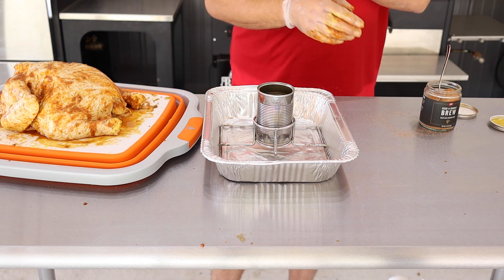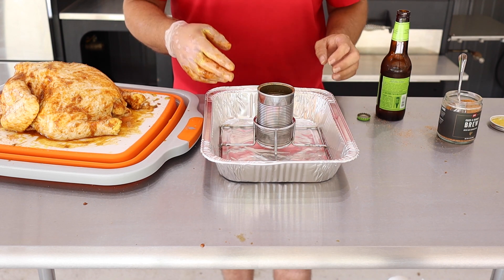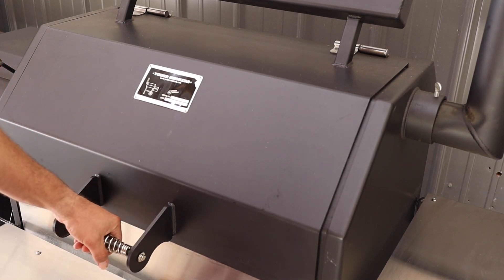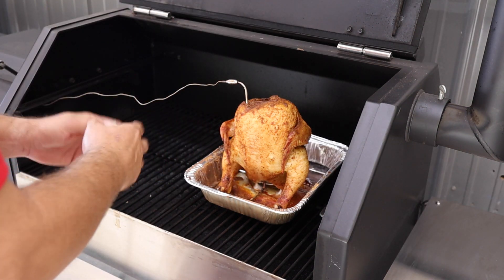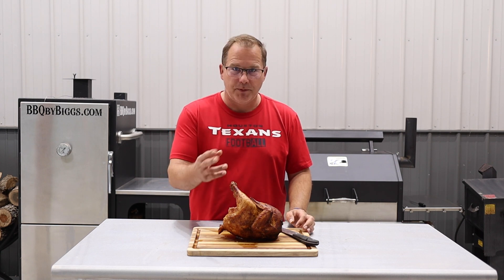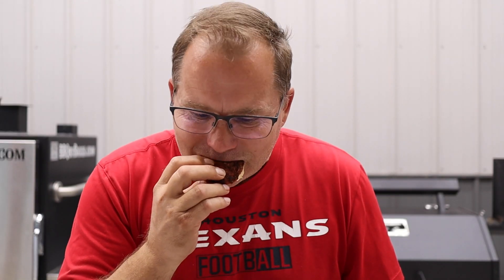Secrets to Perfect Beer Can Chicken on Smoker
Nothing like beer and chicken.. Put those together and it just gets better. Beer can chicken or beer butt chicken is a delicious way to prepare a whole chicken. So juicy and flavorful. We took this almost 6.5lb chicken and rubbed it down with PS Seasonings Brew City beer mustard garlic brown then used their cock-a-doodle brew beer can chicken rub. We put it on the beer stand in the Yoder YS 640s for 3.5 hours at 275F and 325 for 15 mon at the end. This was an amazingly flavorful chicken.

🚀Beer Can Chicken Stand
Get Awesome Rubs and Shirts and Recipes
♨️Most Used Items on our Channel with links:
12" Slicing Knife
B&B Charcoal
Wood Chunks
Charcoal Chimney
High Heat Gloves
Cooling Racks
Thermopro Pen Thermometer
Sucklebusters Rubs
Meat Church Rubs
📬Want to Collab or send us some swag?
💞About Us:
 We are a Blended family from the Northwest and Texas that live along the Texas Gulf coast. We hope to give you some useful insight into our method of smoking, grilling and cooking. Inspired by Texas cooking and mixing in a little of the Northwest flair, we hope you enjoy our take on Texas BBQ.